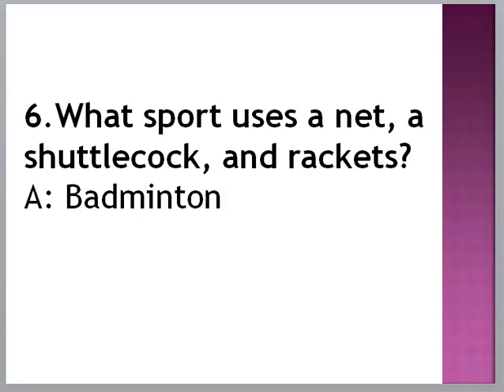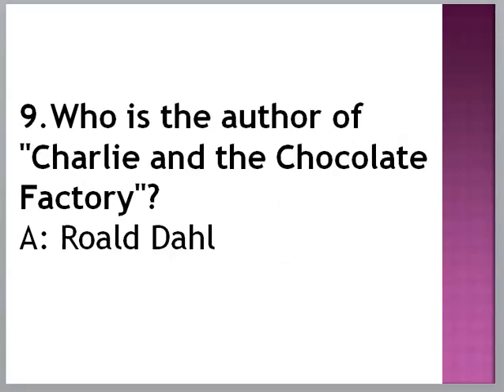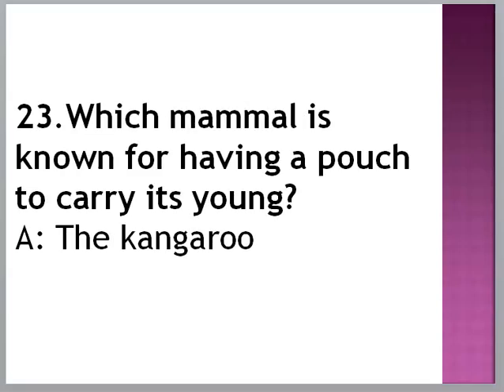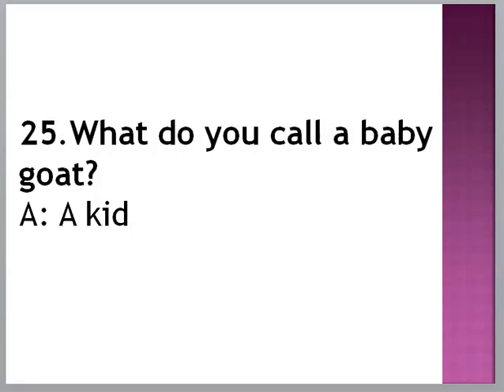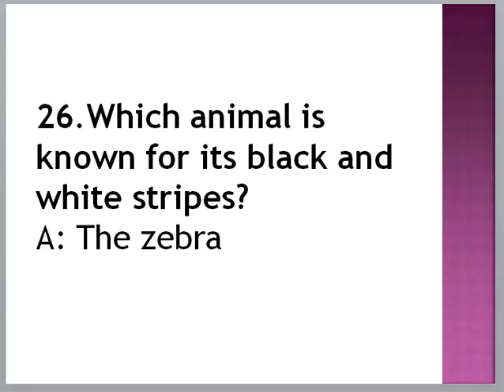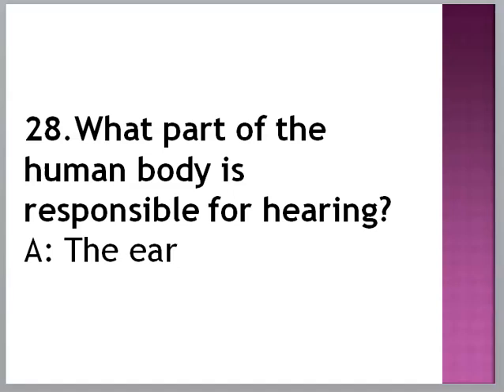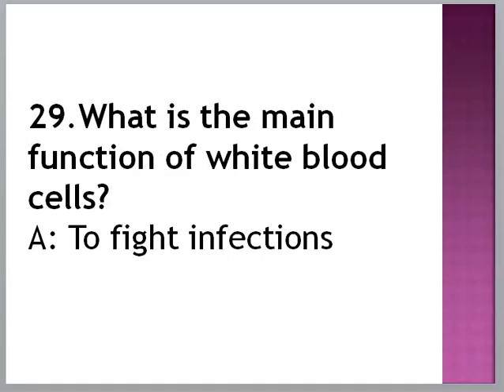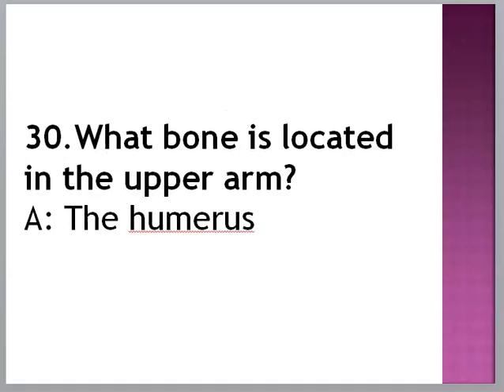Top 30 GK QUIZ QUESTIONS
Dive into a world of amazing facts and fun learning! This video is perfect for everyone who love discovering new things. From science wonders to historical marvels, let's explore together!

"General Knowledge Boost: Important Facts for IAS/IPS Preparation"
Description: Enhance your general knowledge with key facts and information crucial for IAS and IPS preparation. This video covers a wide range of topics to help you excel in your exams.

Let's Learn